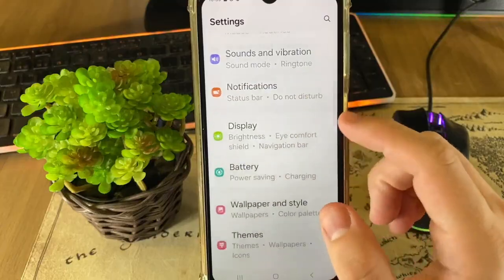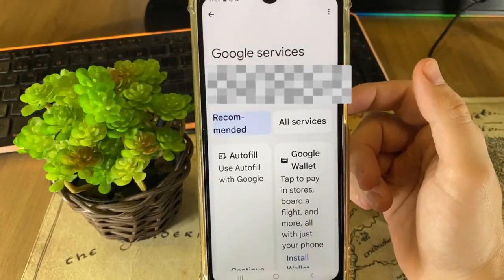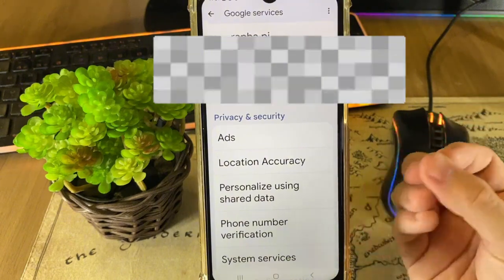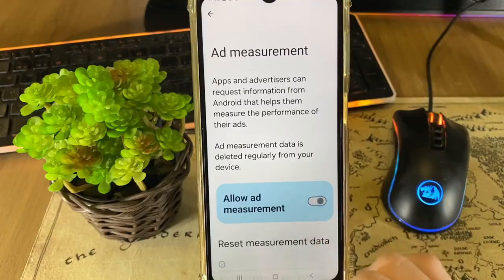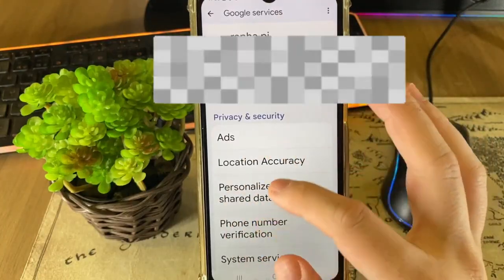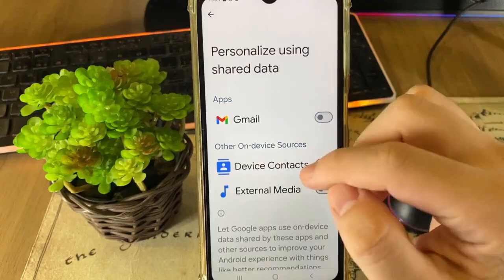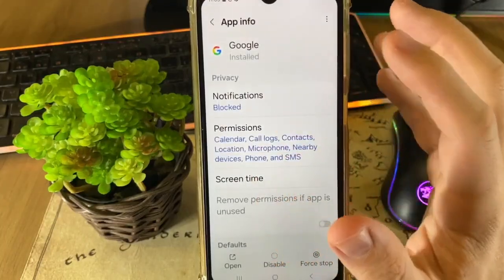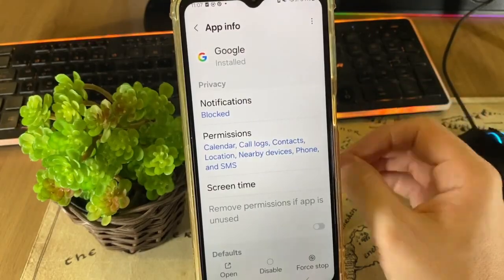(Your Android Phone Tracking You and Listening.) TURN THIS OFF NOW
Is your Android phone tracking your location, collecting your personal data, or listening through the microphone? In this step-by-step tutorial, I'll show you how to check your Android privacy settings and turn off the features that may be collecting your information in the background.

You'll learn how to disable unnecessary permissions, stop location tracking, limit ad personalization, manage microphone and camera access, and improve your overall privacy on Android. These settings work on most Android phones, including Samsung Galaxy, Google Pixel, Motorola, Xiaomi, OnePlus, OPPO, Vivo, Realme, and many other brands.

If you're concerned about your privacy, security, or battery life, this guide will help you take control of your Android device in just a few minutes.

In this video you'll learn:

How to stop Android from tracking you
How to disable microphone access
How to turn off location tracking
How to stop Google from collecting data
Best Android privacy settings
Disable personalized ads
Protect your personal information
Improve Android security
Reduce background tracking
Keep your phone more private